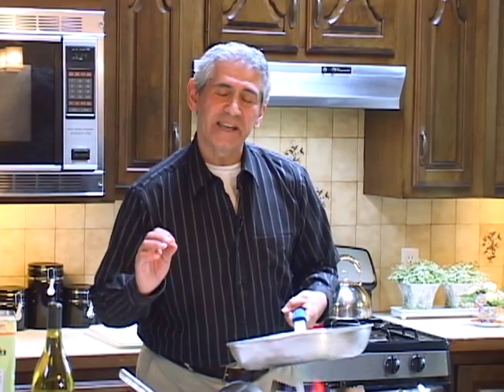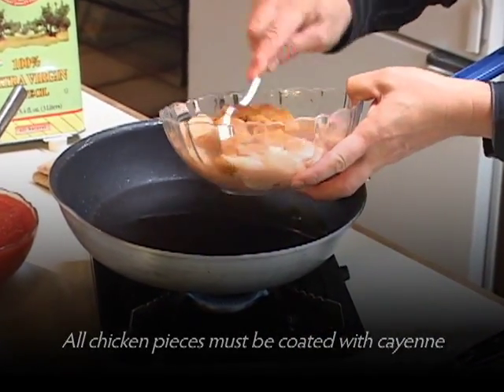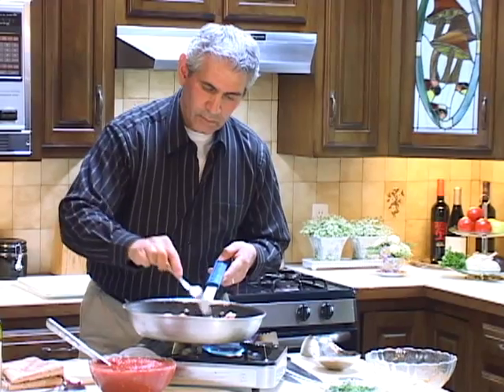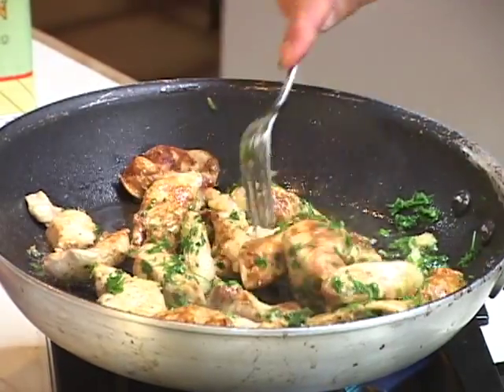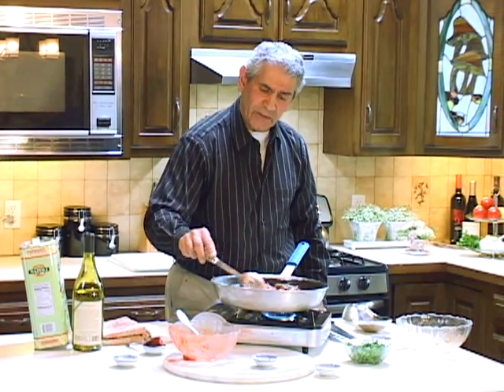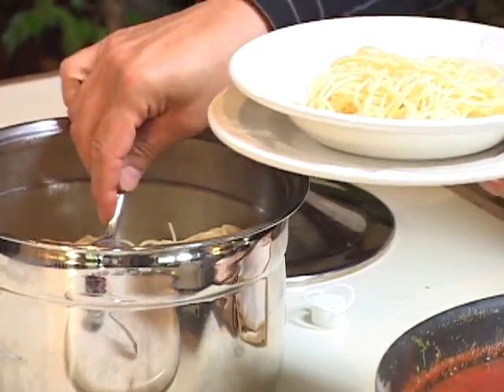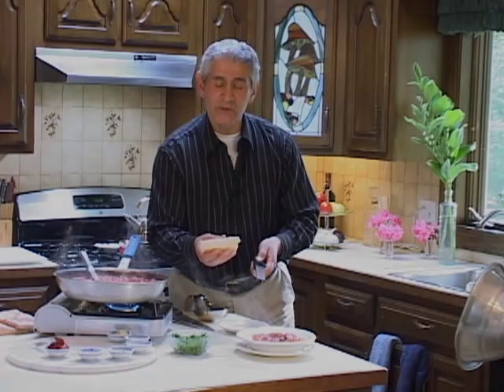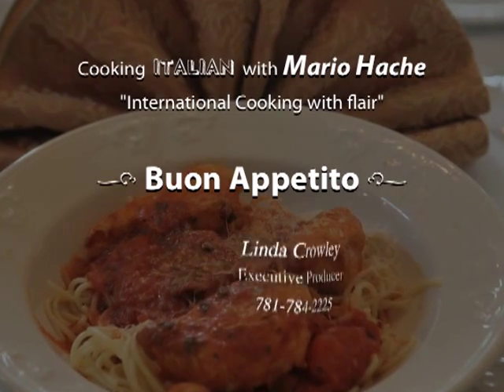Cooking Italian with Mario Hache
"Pollo Fra Diavolo"
"International cooking with flair" Série